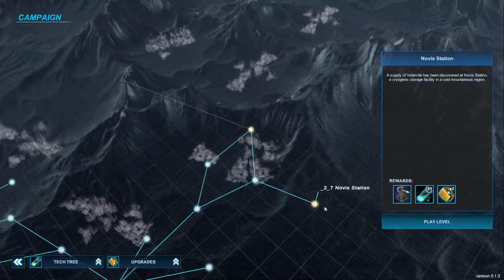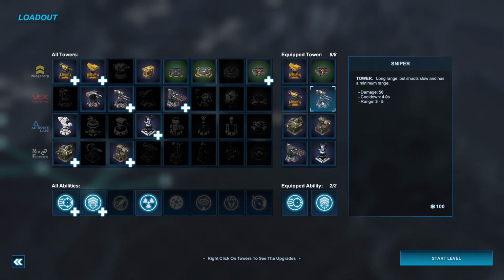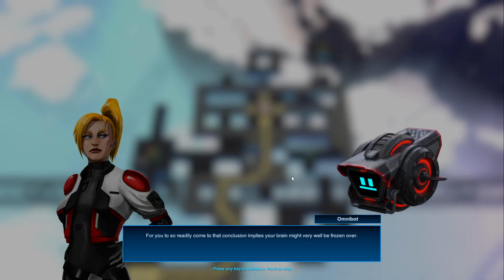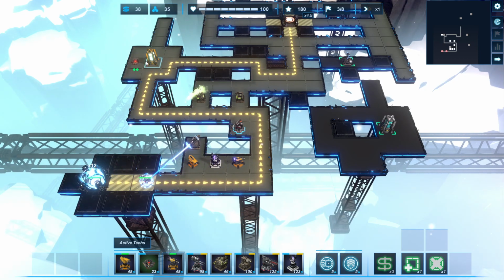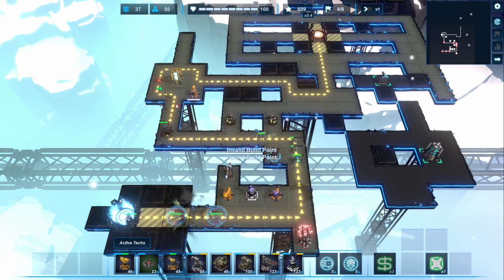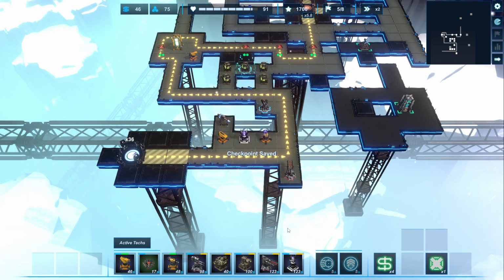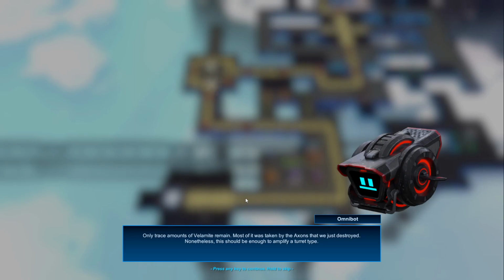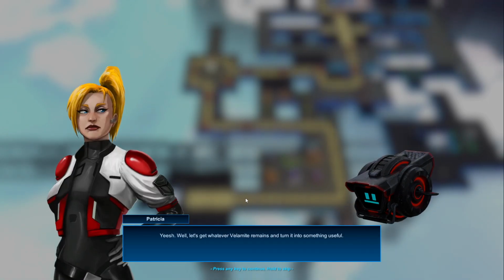Axon TD Uprising - 09: 2_7_ Build own platform | walkthrough | guide | gameplay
Lets build a new and better platform.